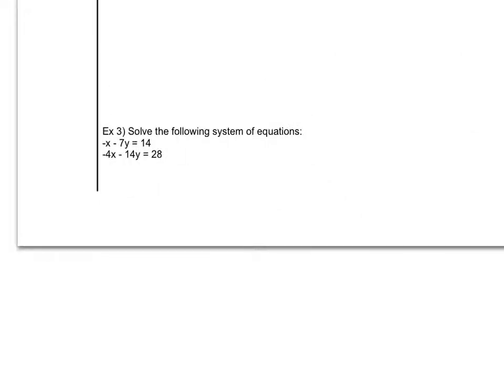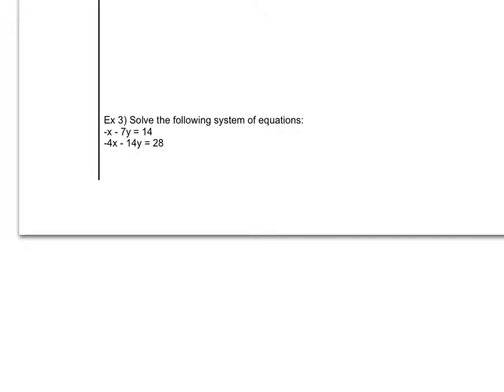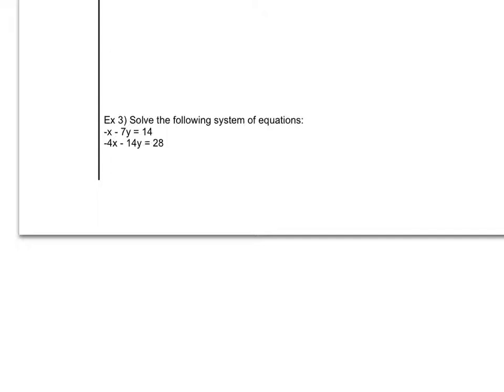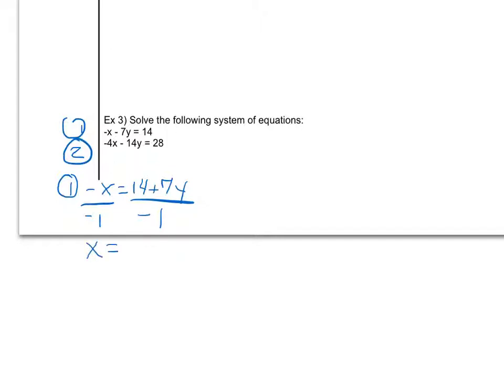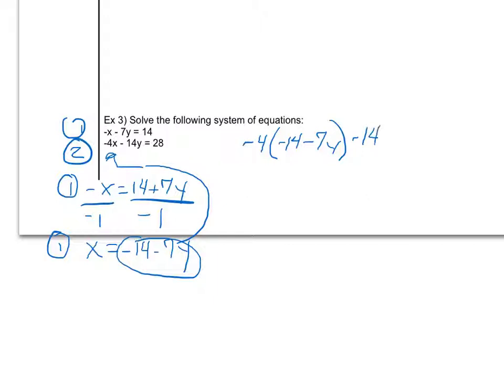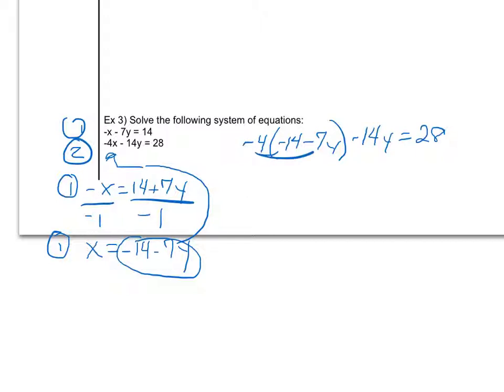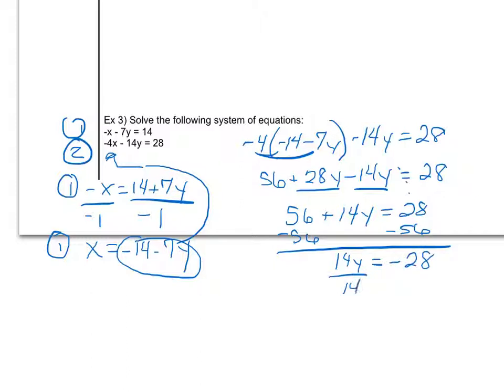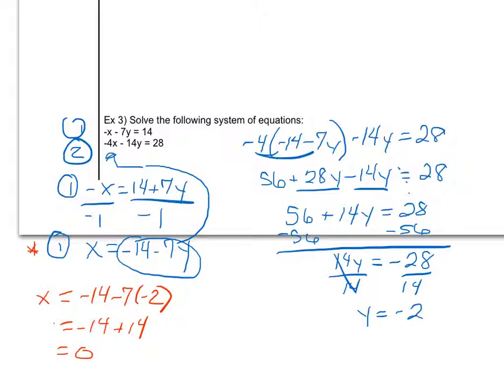Solve w/ Substitution ex 3, 2 variables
Substitution ex 3, 2 variables